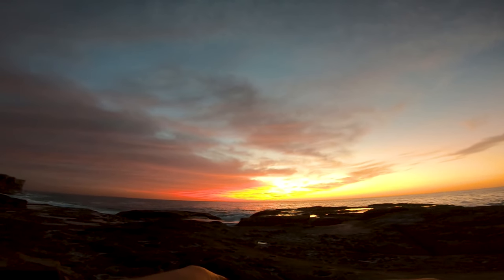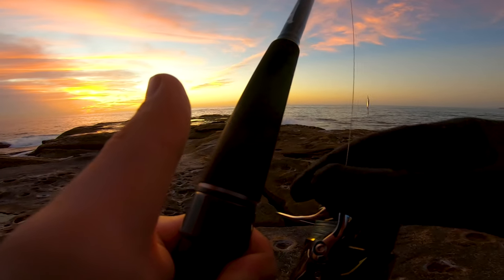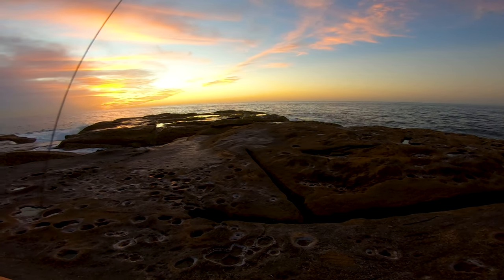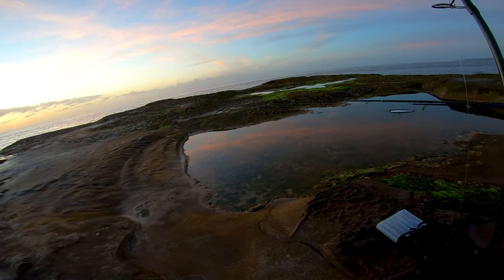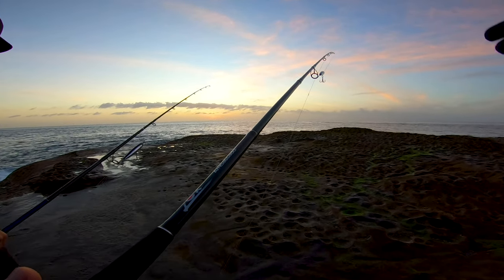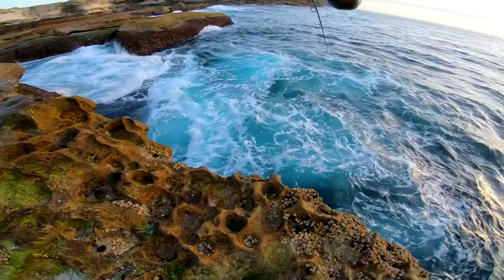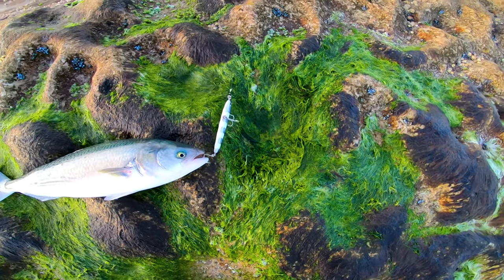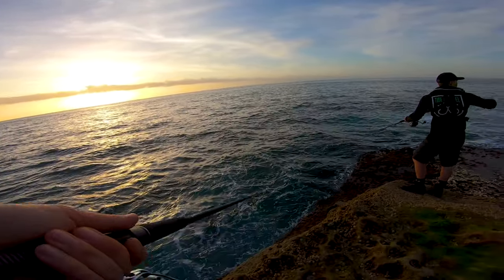Shore Jigging for Yellowtail Kingfish! | Rock Fishing Australia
In this episode, I head down to my local rock ledge in Sydney to get into some top water Yellowtail Kingfish action with my good mate James @chuckingmetal. We arrived at first light solely targeting topwater fish; we managed to get a few Australian Salmon as they were busting up within casting distance. Later on in the morning we spot bust ups in the horizon about 90-100m in the distance, so we decide to chuck on some heavy vertical jigs and nailed a few kings on the drop. Good fun, hope to get into some bigger models next time. Hope you all enjoy!

▬▬▬▬▬▬▬ ABOUT FISHING WITH MARKI MARK ▬▬▬▬▬▬▬

I’m Marki Mark, a passionate saltwater fisherman from Australia that likes to go out for a flick and land some fish. I generally fish from wharf's and piers primarily using bait & livies however not afraid to use some lures when the right time presents itself. I want to share my experiences, tips & tricks as fishing is great sport, highly addictive and makes a good day out with family & friends.

Tight-Lines, Marki Mark.

► Ultra-Light Landbased
• Lox Yoshi LS7623-II 7”6 1-3Kg
• Shimano Stradic Ci4+ 2500HG
• Gosen Donpepe ACS PE0.6 – 12lb
• Gomexus Fingerprint Power Knob

► Light Landbased
• Lox Yoshi SP7225-II 7”2 2-5Kg
• Shimano Sustain C3000HG
• Yamatoyo PE Jigging 8X PE1.5 - 27lb

► Medium-Light Landbased
• PENN Prevail II 1062M 5-9Kg
• Daiwa Certate 16 HD 3500SH
• YGK G-Soul X8 Super Jigman (PE2 – 35lb)
• Gomexus Power Knob EVA – 38mm

► Med-Heavy Landbased Jigging
• Lox Ambassador ShoreGame 10” PE3-5
• Shimano Stella SW 6000HG
• Yamatoyo PE Jigging 8X (PE3 - 46lb)

► Med-Heavy Landbased Casting
• Daiwa Saltist Demon Blood V2 962MH PE 2-4
• Daiwa Saltiga 4000H
• Varivas Avani Casting PE Max Power X8 (PE3 – 48lb)

► Heavy Boat/Land Casting
• Shimano Ocea Plugger Full Throttle 82MH PE6
• Shimano Twinpower SW 14000XG
• Shimano Ocea 8 PE5 Braid
• Gomexus Power Knob – 45mm

► Heavy Landbased Casting
• Daiwa Saltist Hyper V2 2020 S96 PE4-6
• Daiwa Catalina 5000
• Tasline Elite PE4 (50lb – 76.5lb)
• Gomexus Power Knob – 47mm

► Med-Heavy Boat
• Lox Iridium King Gen II 7” 10-15Kg
• Daiwa Catalina 5000

► Med-Heavy Boat Jigging
• Shimano Game Type J 6”0 PE 5
• Shimano Twinpower SW 8000PG
• Varivas Avani Jigging 10x10 Max Power (PE4 – 56lb)

▬▬▬▬▬▬▬ CAMERA EQUIPMENT ▬▬▬▬▬▬▬

• iPhone X 256GB Space Grey
• GoPro Hero 7 Black
• SanDisk Extreme MicroSDXC 64GB Memory Card
• SanDisk Extreme MicroSDXC 128GB Memory Card
• GoPro Rechargeable Battery
• GoPro Chesty - Chest Mount
• Joby GorillaPod Action Tripod
• Ulanzi V2 Vlog Case Shell
• Saramonic SR-XM1 3.5mm TRS Microphone

▬▬▬▬▬▬▬ MUSIC/SFX SOURCES ▬▬▬▬▬▬▬

• Gomexus – IG: @gomexus / @gomexusaus

• Angler Power Fishing Tackle – IG: @anglerpower

• James – IG: @chuckingmetal